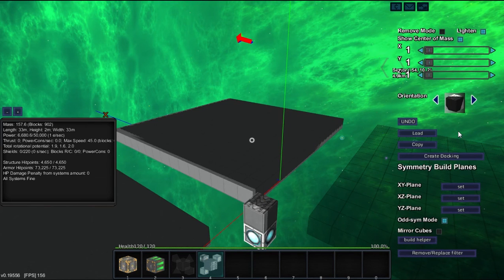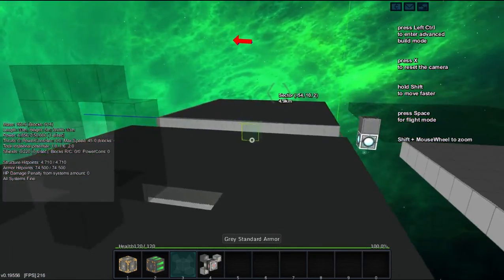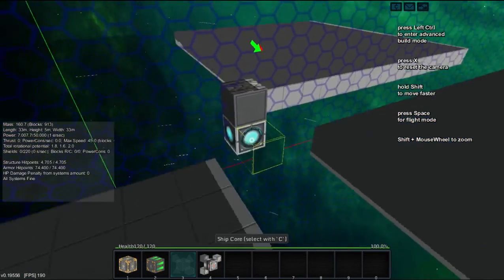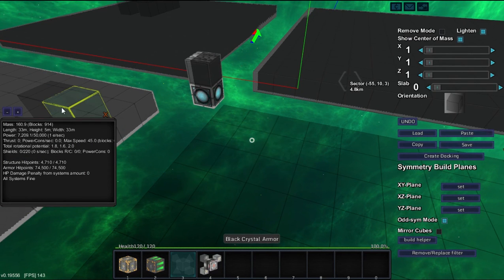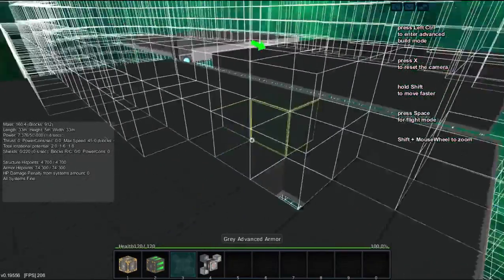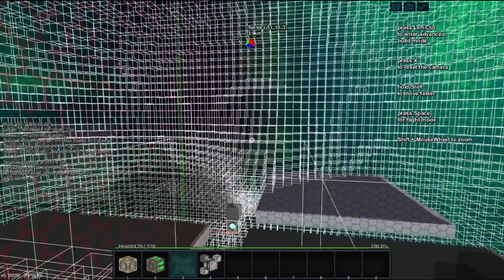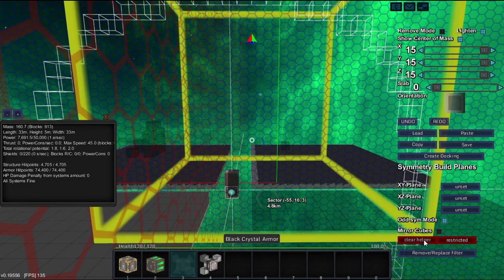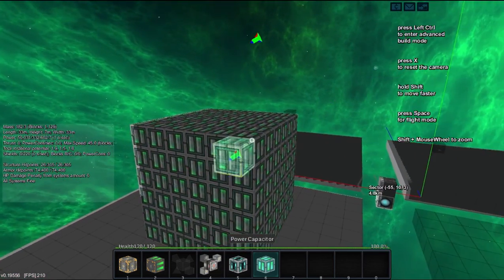Starmade Building Tutorial - The Basics - Episode 1 - Part 2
This video is the second video to my tutorial series, where I will be creating videos to help newer players on Starmade become more familiar with the game.

Social Networking

This video is a basic tutorial of how to use the basic tools for starmade. It doesn't teach anything but the bare minimum to start building. This video could be updated later as this game is still in development, so many features may change at any time in the future. It starts off my tutorial series to help newer players become acclimated to the game.

Creator: Drake
Game: Starmade